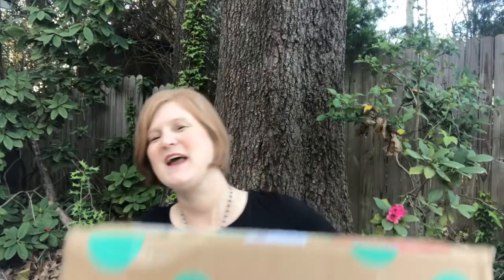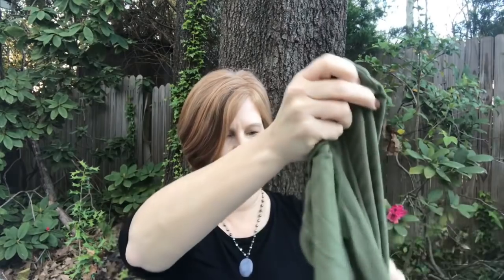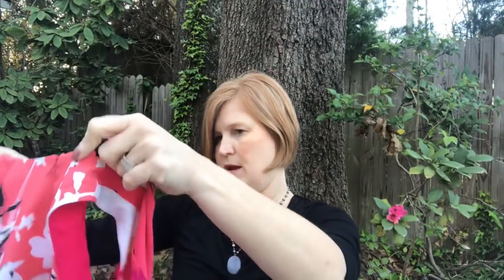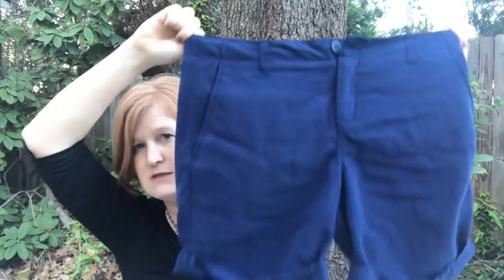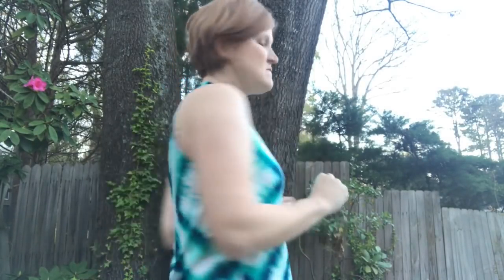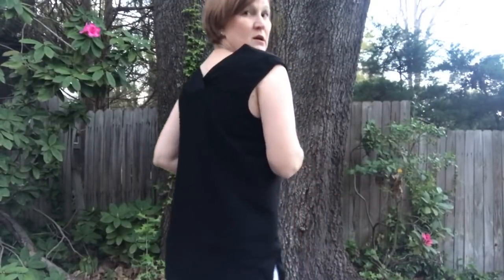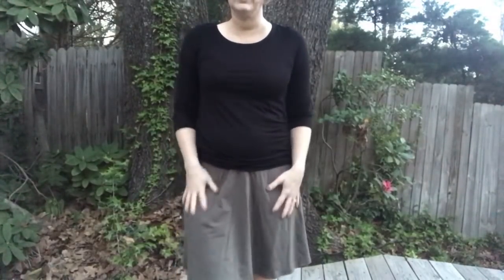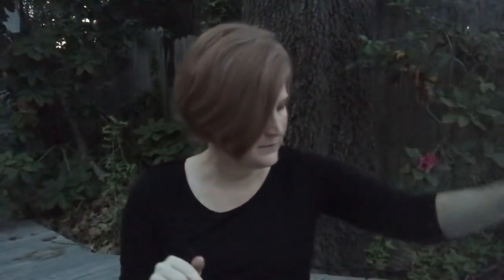My First Thred Up Goody Box-Wow! This box is huge!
I got my first Thred up Box today!  Thred up is an online thift store where you can get great deals on clothing.  I ordered the new Goody box which is put together by a stylist and then shipped to me.  I filled out a profile, paid $10 for the service and got a box with 15 pieces inside.  I decide what I want and then ship the rest back!

Try Thred up and get $10 to spend on your first order